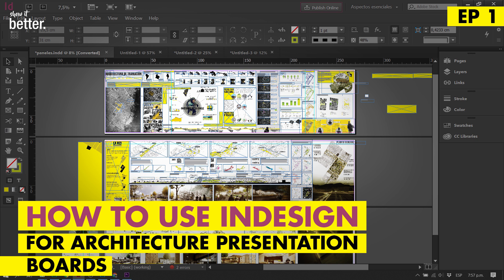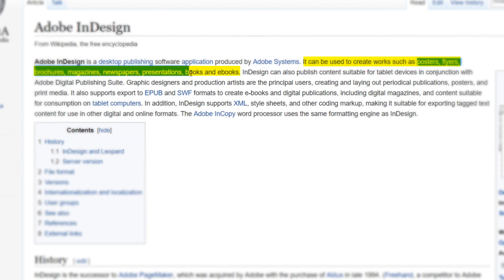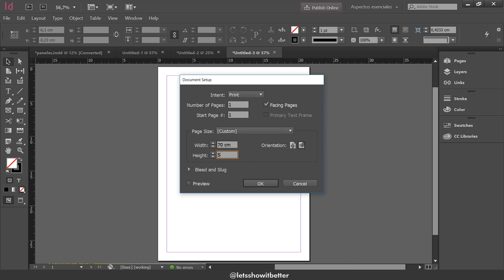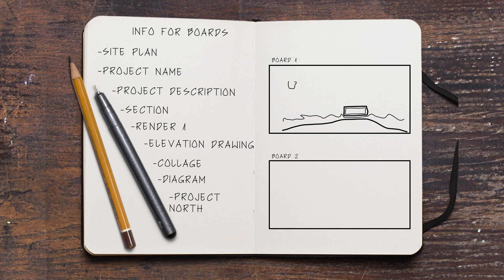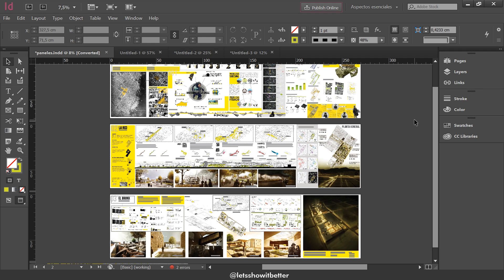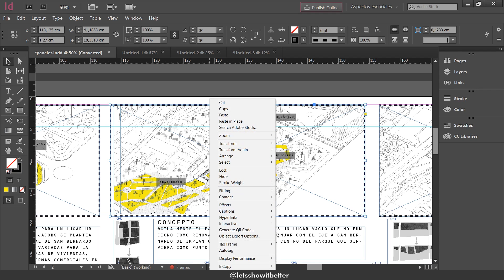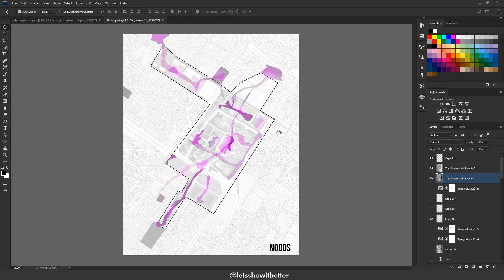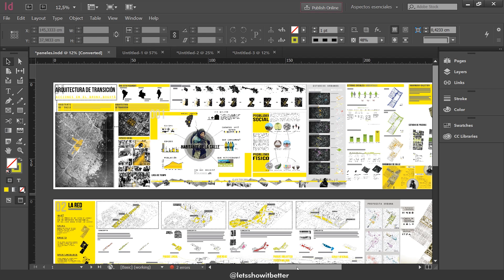Indesign for your Architecture Presentation Boards - An introduction